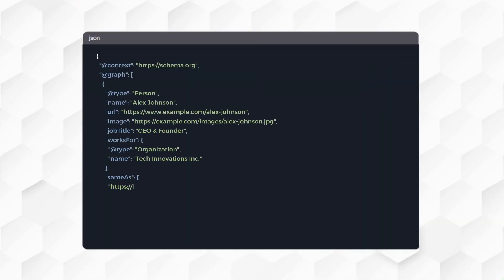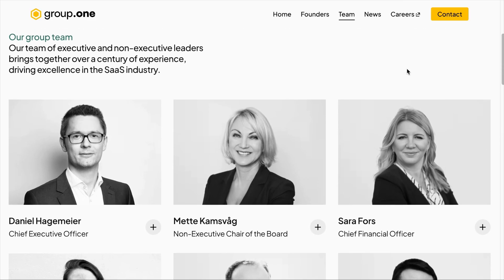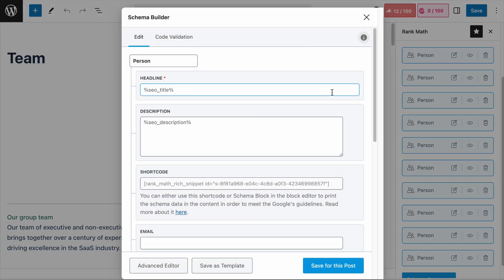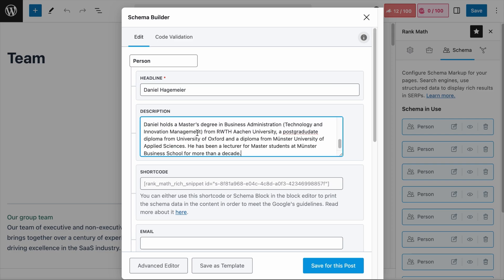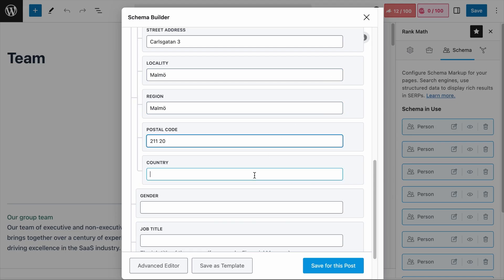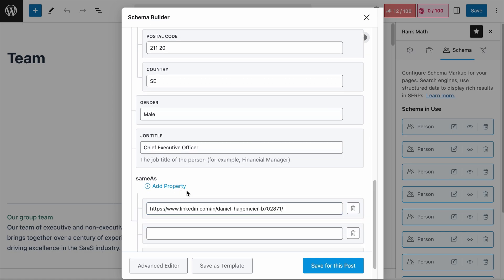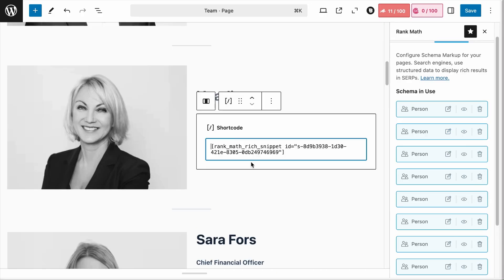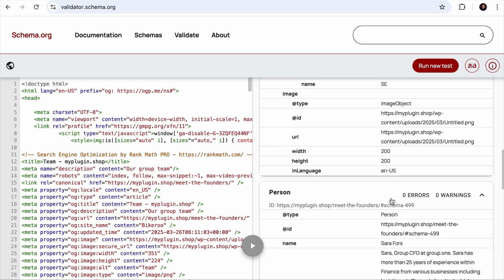How to Add Person Schema to your Site Using Rank Math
Person Schema helps search engines understand and display details about an individual more effectively. In this video, we’ll show you how to add Person Schema to your site using Rank Math.

Chapters (Timestamps):
00:00 - Introduction
01:29 - How to Implement Person Schema
02:41 - How to Add Person Schema Fields
06:34 - Displaying Person Schema Details
07:28 - Testing Person Schema
08:15 - Outro